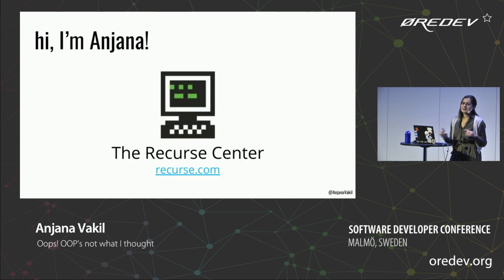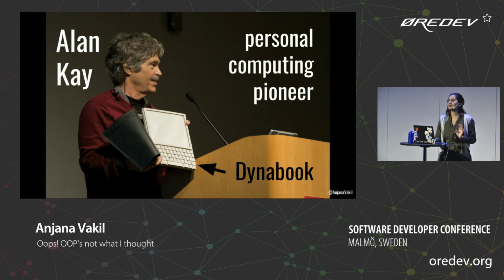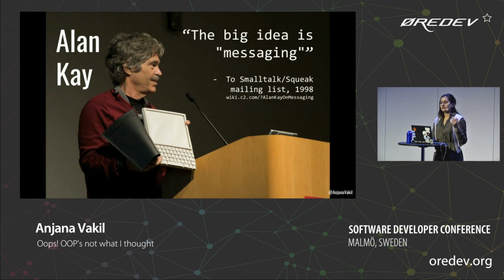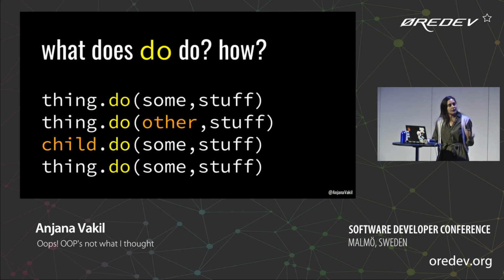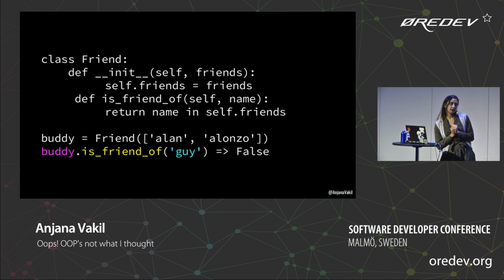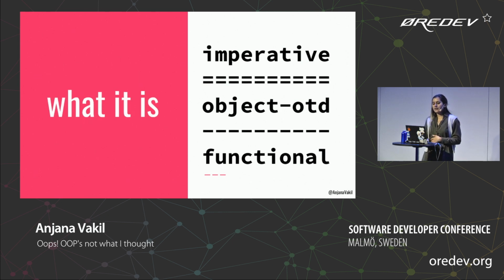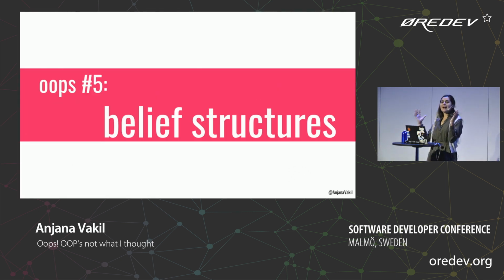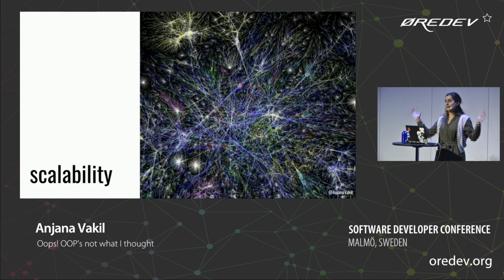Anjana Vakil - Oops! OOP's not what I thought | Øredev 2018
This talk is a historical & philosophical journey deep into the heart of darkness, er, object-oriented programming (OOP). Join me as I have my world shaken by the discovery that objects & classes aren't OOP's most important concepts: messages & late binding are. We'll try to peek inside the heads of Alan Kay & other OOP founders as they created languages like Smalltalk, and find that those "old" ideas seem strikingly relevant today. Our jaws may drop as we realize that OOP & functional programming aren't as different as we may have thought and that the 1st OO language wasn't created in the 60's or 70's, but much, much earlier… What awaits us at the end of this journey? At worst, we'll undergo a brief crisis of faith in everything we ever thought we knew about programming. (A support group will meet after the conference.) At best, we'll shift the way we view this near-ubiquitous but oft-misunderstood paradigm, and walk away with new insights for how we architect & understand our code.